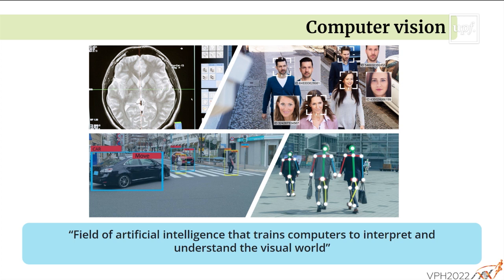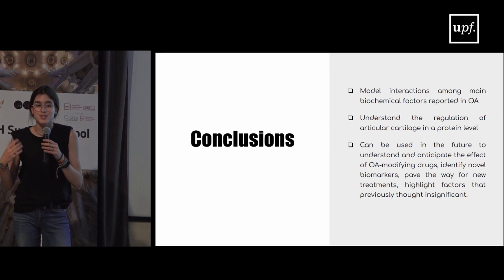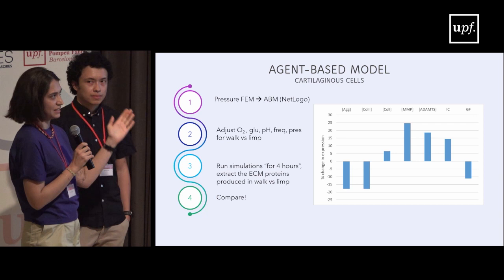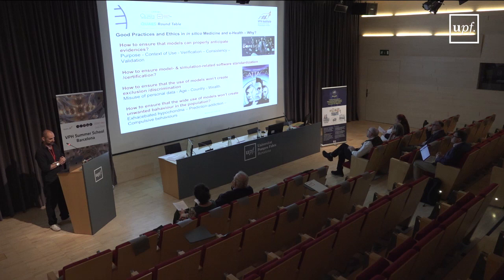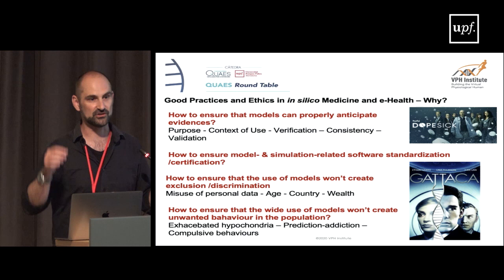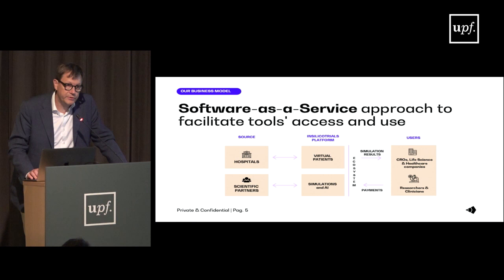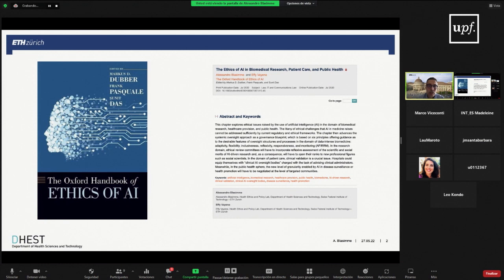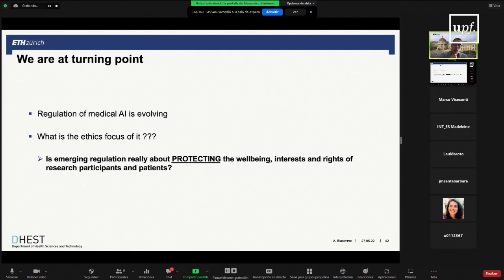Hands-on presentations & QUAES Best hands-on Award, VPHi Best Poster Award, QUAES-UPF Roundtable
Hands-on presentations & QUAES Best hands-on Award, VPHi Best Poster Award (0 min -1:21:12 min)

QUAES-UPF Roundtable "Good Practices and Ethics in in silico Medicine and e-Health" (1:23:00 min )

The growth of model and simulation technologies, including artificial intelligence, in health requires new reflexions about the proper development and exploitation of such technologies. These reflexions shall involve industrials, healthcare professionals, patients and the general population, to define proper regulatory frameworks and policies. Led by experts, the debate of the UPF-QUAES roundtable “Good Practices and Ethics in in silico Medicine and e-Health” will articulate around the following points:

- Current standards for model safety
- Artificial intelligence, software certification and liability
- Proper use of simulation technologies in health: recommendation to MD; recommendations to patients; and empowerment of patients
- Looking to the future: Health Prediction, Prevention and possible ethical pitfalls of short-term and long-term predictions.
- Access to proper technology, education and inequalities

Confirmed participants
Marco Viceconti (Alma Mater Studiorum – University of Bologna)
Luca Emili (InSilicoTrials Technologies)
Gordon Johnston (Johnson & Johnson)
Alessandro Blasimme (ETH Zürich)
Josep Vergés (Osteoarthritis Foundation International (OAFI)
José Manuel Santabárbara, (QUAES)

Agenda:

- Introduction - 5´ (Jérôme Noailly)
- Presentations (Moderated by Marta Pulido, Science Journalist)
José Manuel Santabárbara, 5´
Josep Vergés, 5´
Marco Viceconti, 10´
Luca Emili, 10´
Gordon Johnston, 10´
Alessandro Blasimme, 20´
- Roundtable – 55´ (Moderated by Marta Pulido, Science Journalist)
Josep Vergés
Marco Viceconti
Luca Emili
Gordon Johnston
Alessandro Blasimme
José Manuel Santabárbara
Simultaneous translator English-Spanish: Madeleine Cases, UPF

Moderator/Science Journalist: Marta Pulido (IDIBAPS, Universitat de Barcelona)